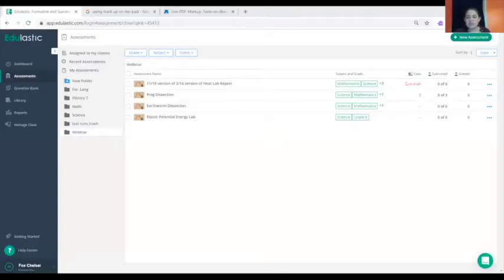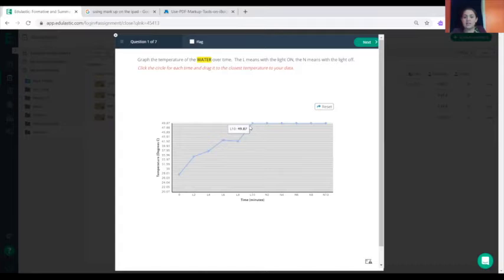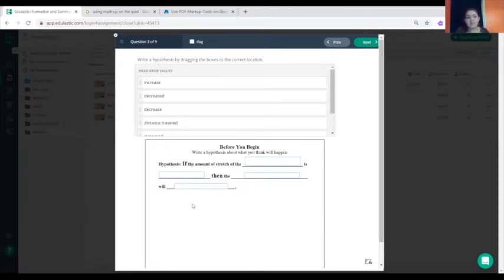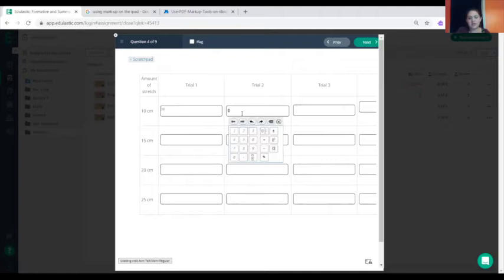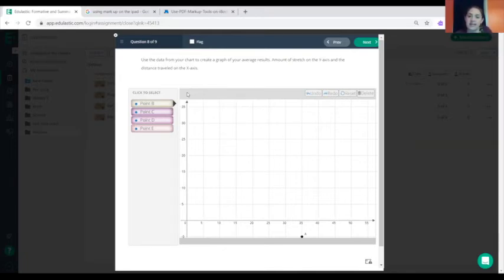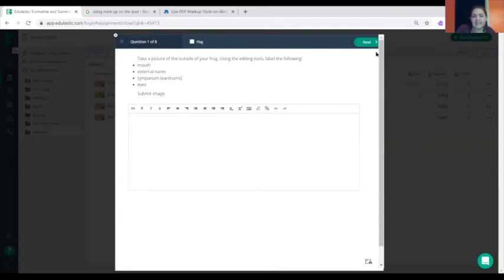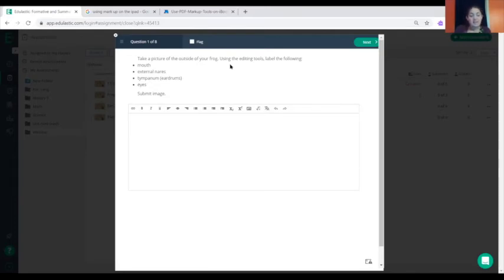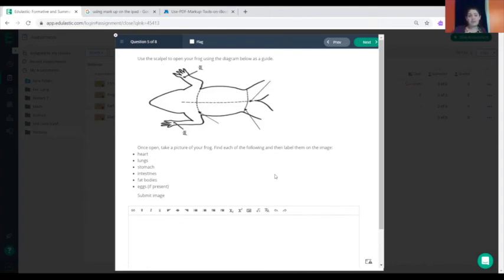Using Edulastic for Science Labs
Chelsei Fox is an Instructional Innovation Coach from Yorktown, VA. In this presentation, she talks about using Edulastic to administer science labs. Check it out!